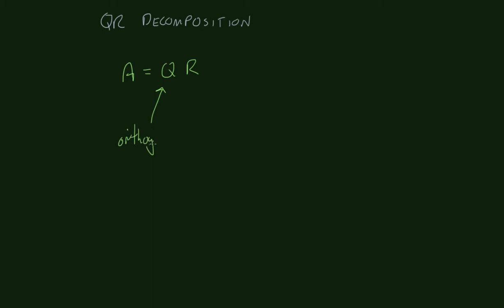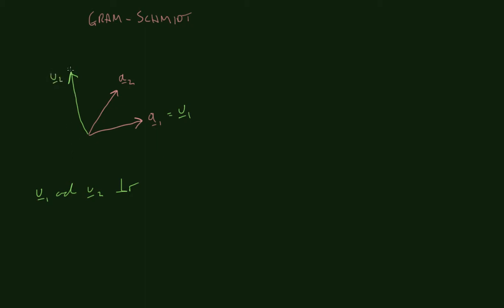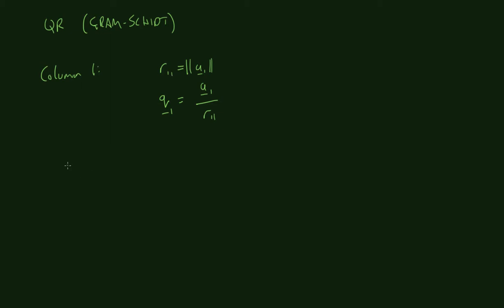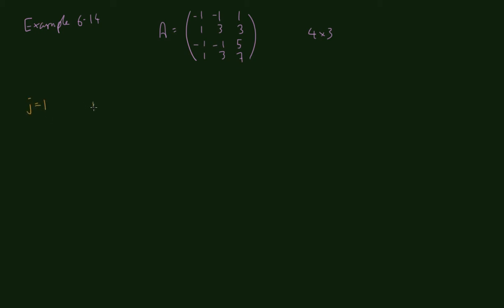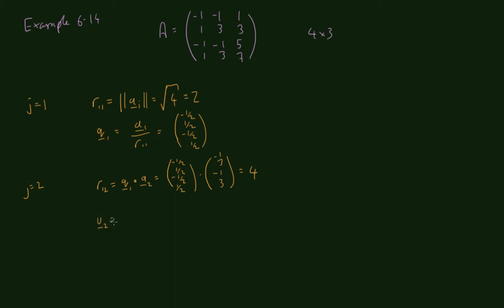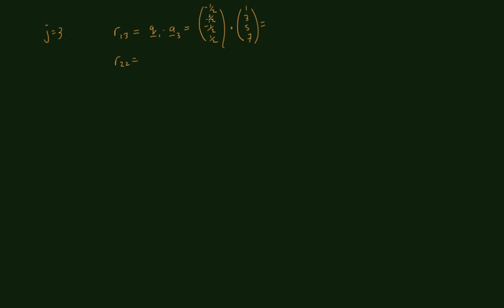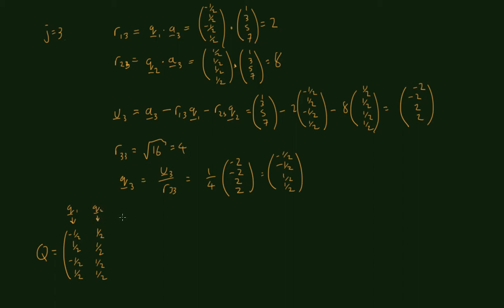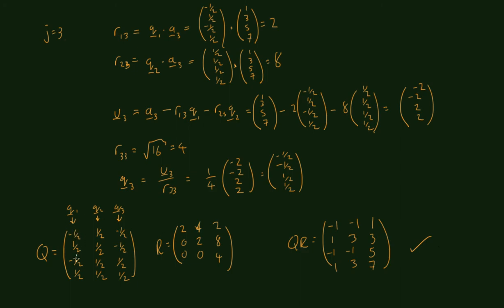4.5 QR Decomposition Gram Schmidt